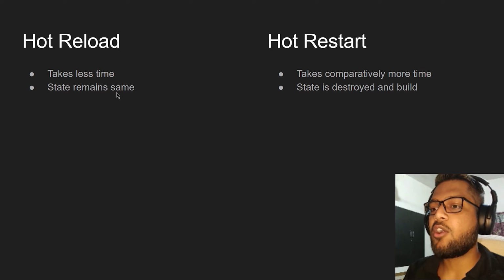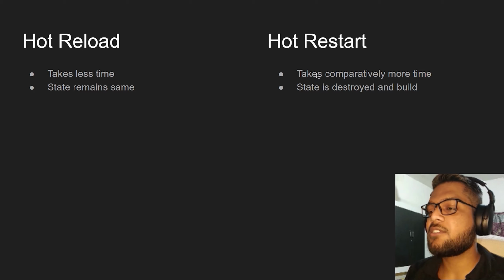Hot Reload And Hot Restart || #10 || Flutter Basics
In this video, I will be telling you how the hot reload and hot restart works and the basic difference between them.